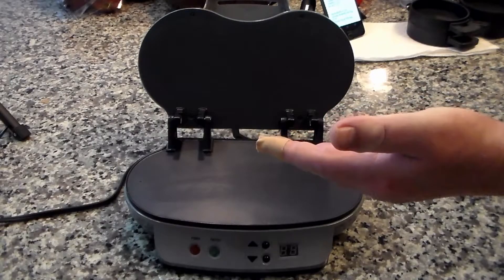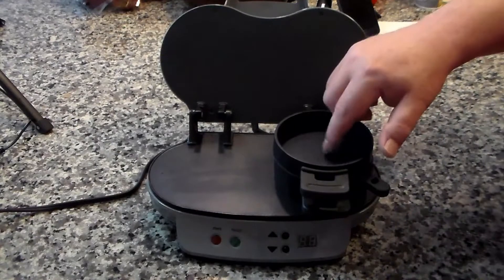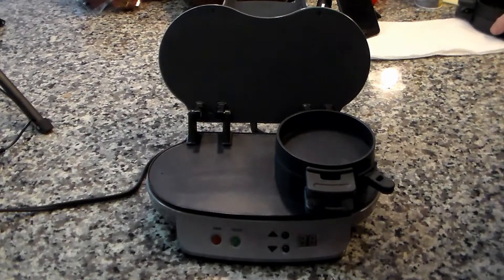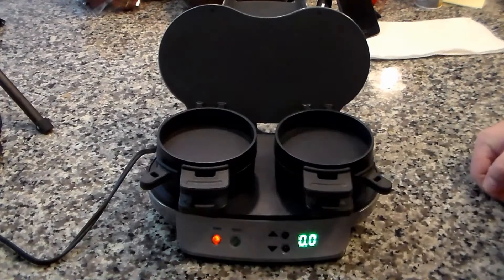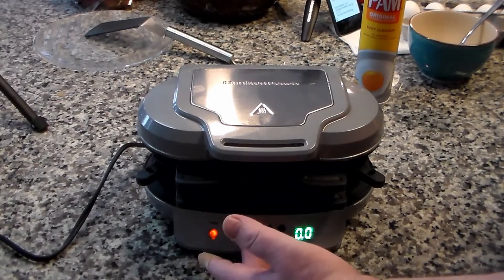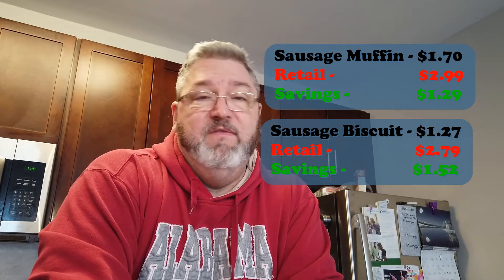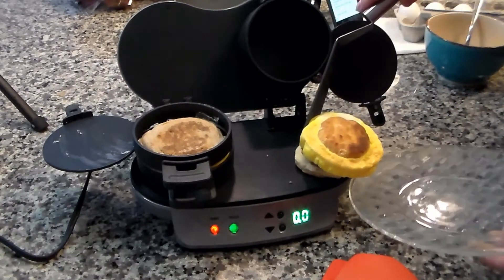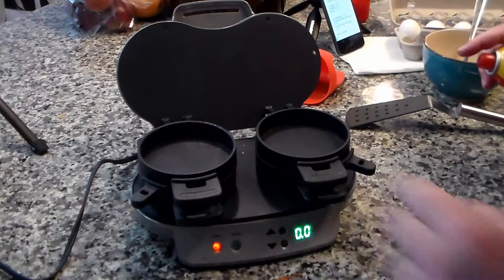Tech Time: Testing the Hamilton Beach Dual Breakfast Sandwich Maker | First Time Use and Review!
I got the Hamilton Beach Dual Breakfast Sandwich Maker for Christmas and I was super excited to give it a try. We tested it with a couple of different fillings and bread types and made this video to share our findings. I hope you enjoy it and find it helpful!